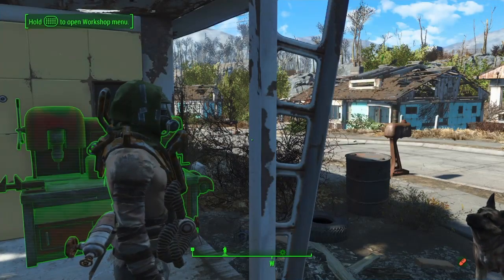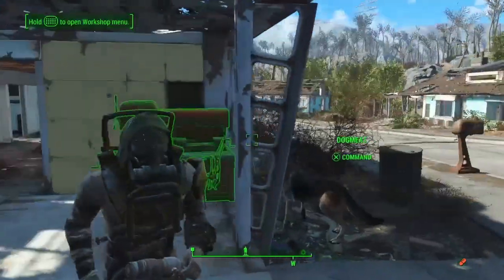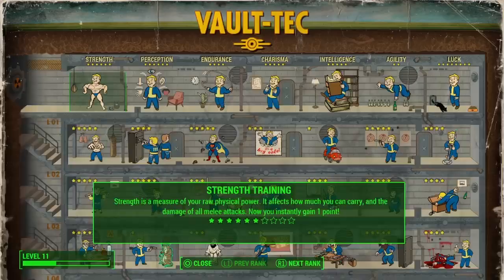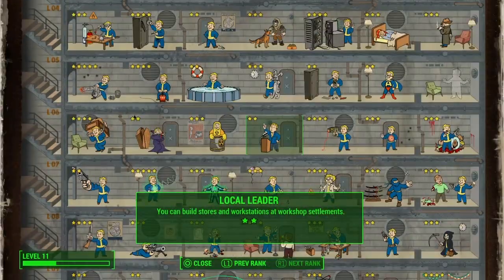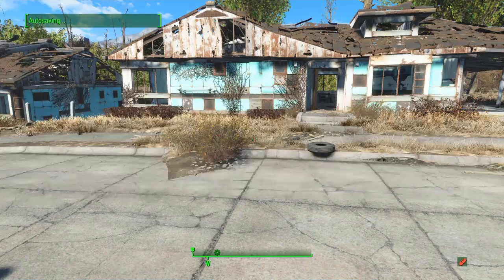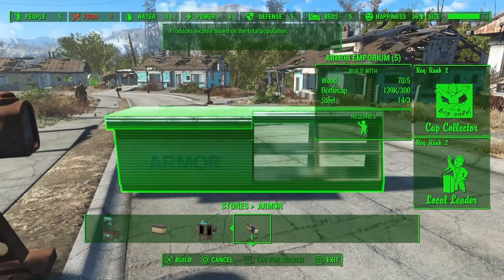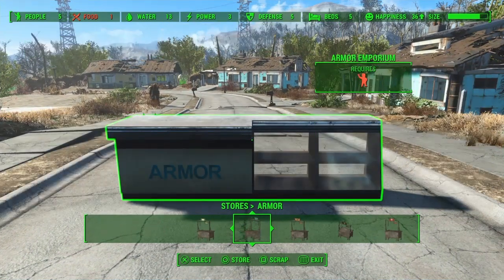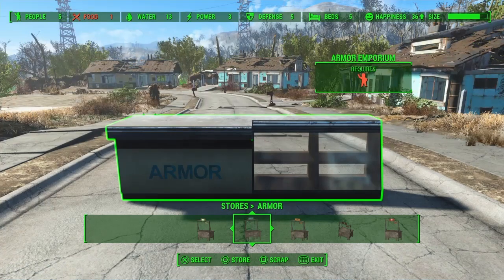Fallout 4 Unlimited Caps Glitch! Still Works 2020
It WORKS

like for more
edited by me (always)